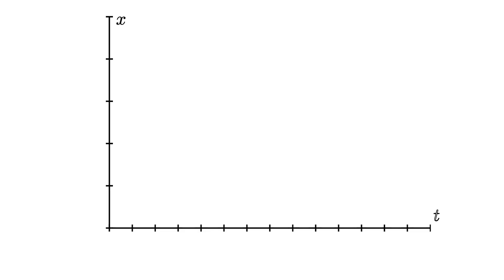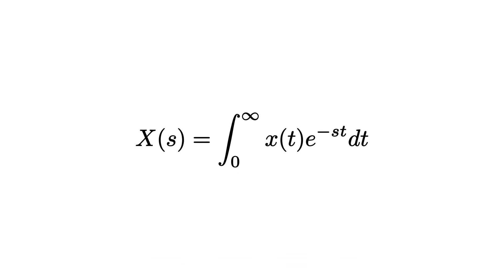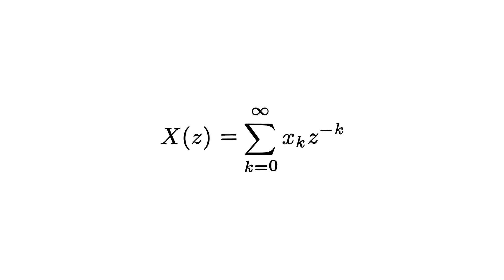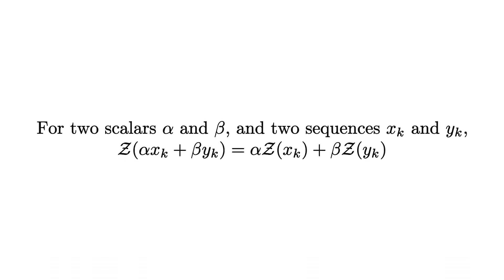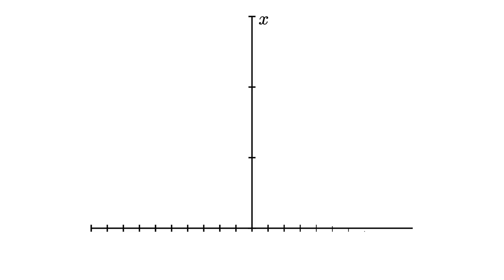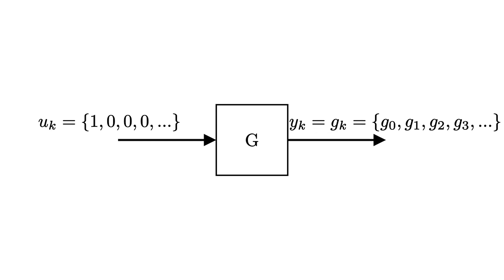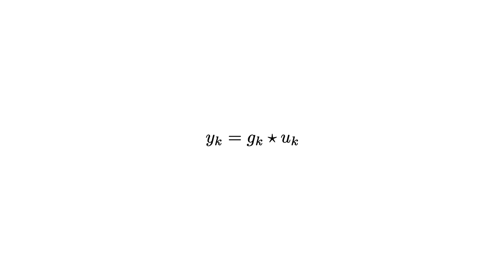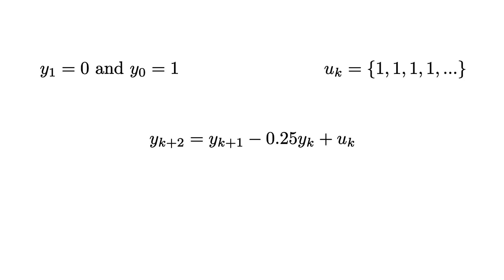Z transforms 101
Everything you need to know to get started with Z transforms.

0:00 - Introduction
0:34 - Why do we need the Z transform?
2:15 - Properties of the Z transform
6:28 - A convolutional representation of systems
9:09 - Solving difference equations with the Z transform